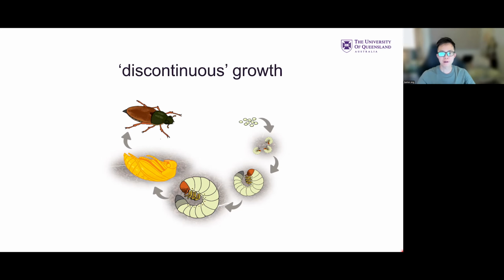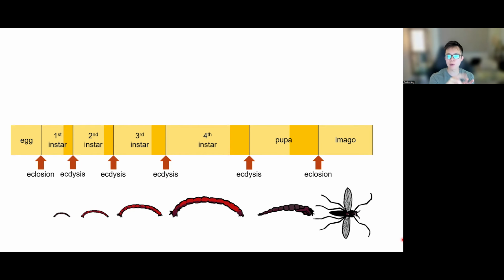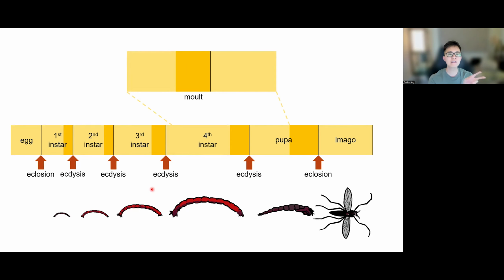BIOL3238 Discrete growth and ecdysis revision